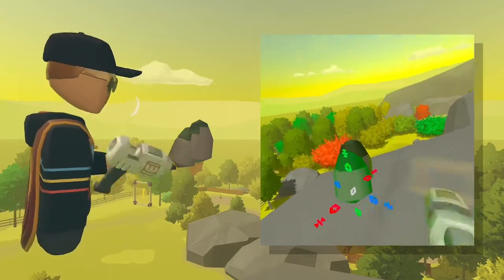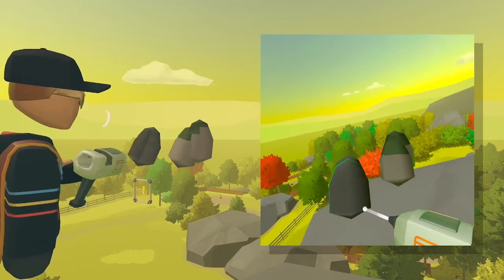Boundrary Terrain Tutorial (featuring TwinkleToesVR)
In this video we will go over the following topics:
-Boundary Terrain, what it is and how to create it
-How to create rocks to fix your seams
-How to make low ink detailed bushes for shrubbery

Collaboration Credit

Appearance in Video, Editor and Thumbnail Creator: TwinkleToesVR